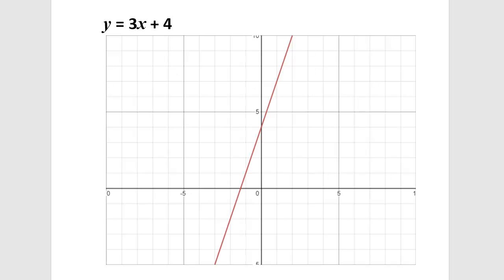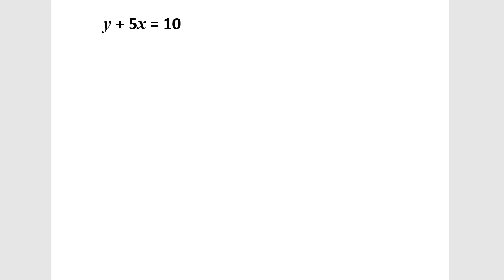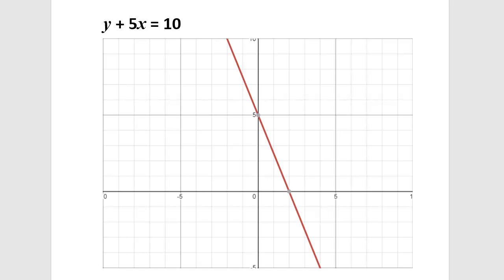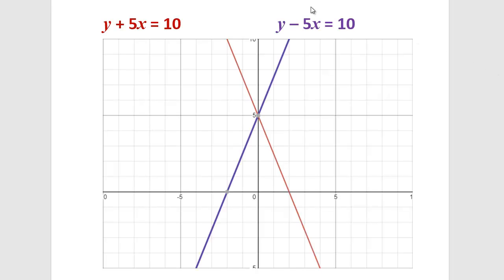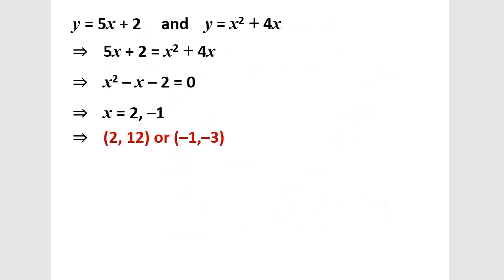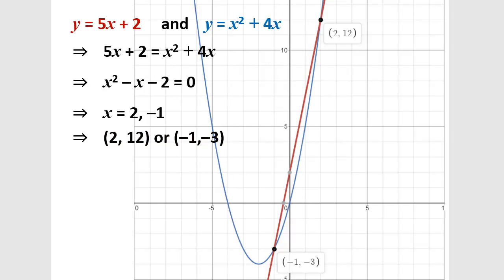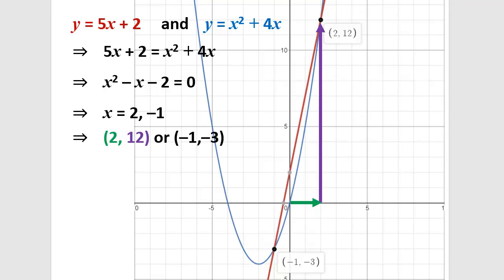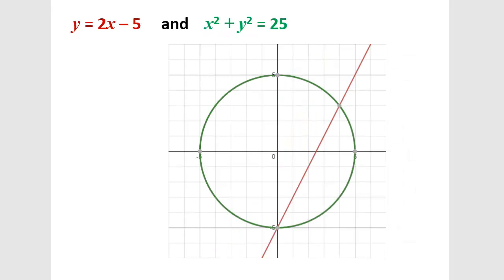Man vs Maths: L2 Simultaneous Equations #7 Graphing the Equations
Solving Linear / Non-linear equations, particularly for Level 2 NCEA